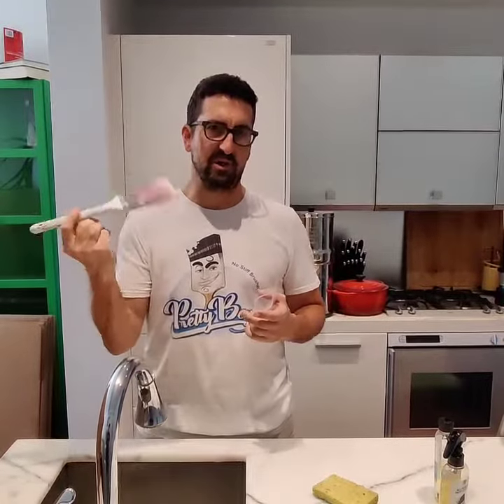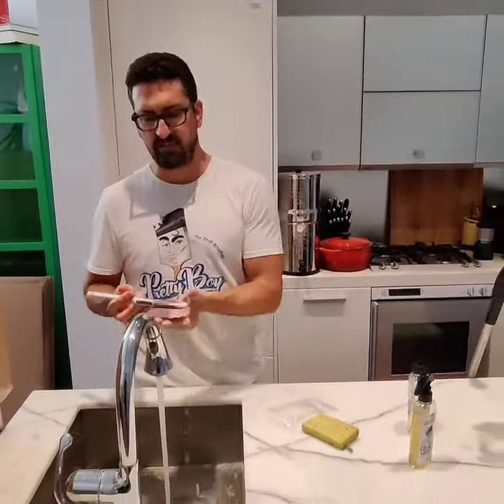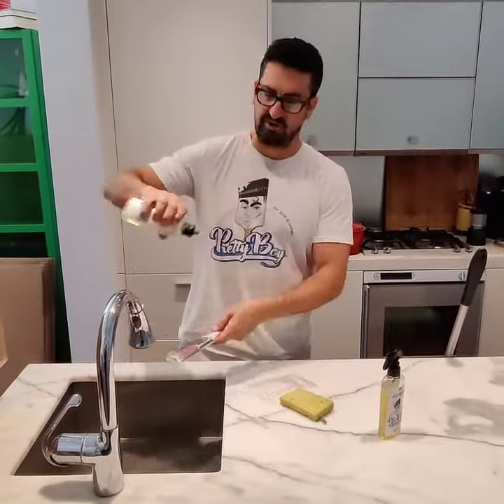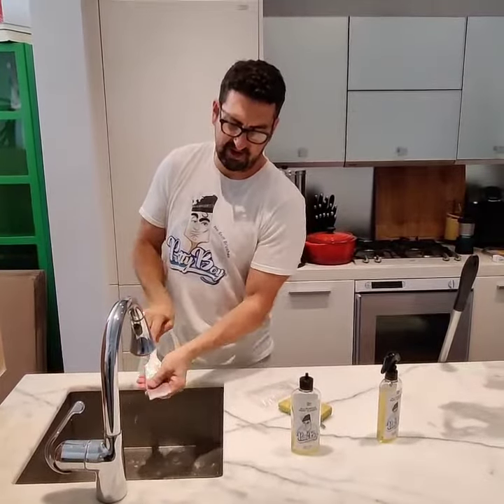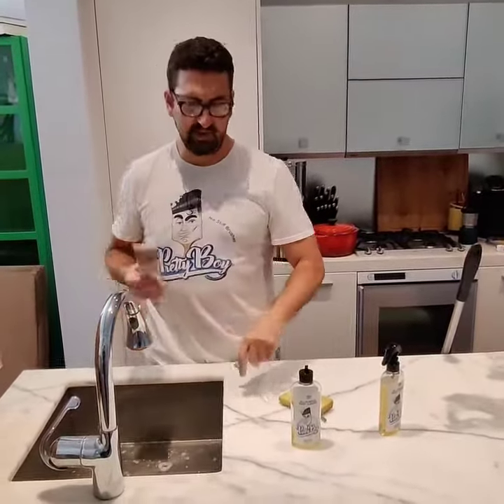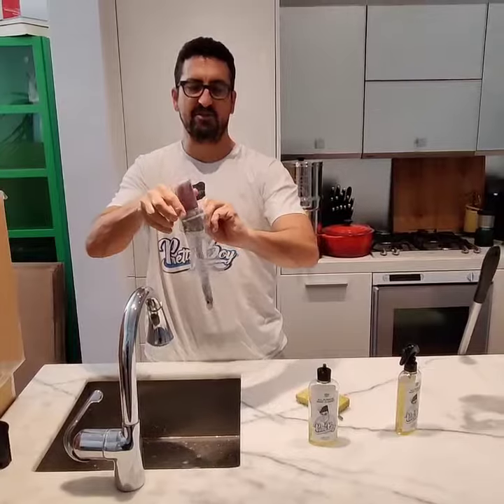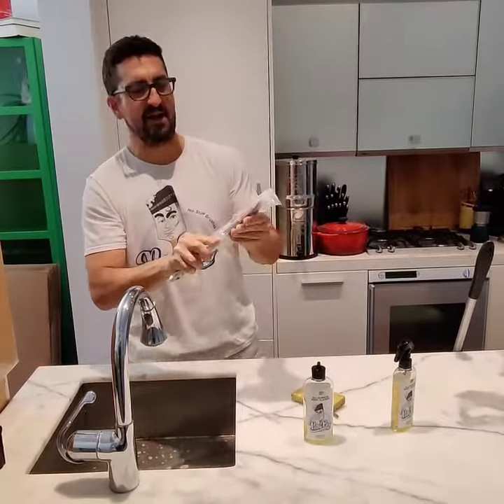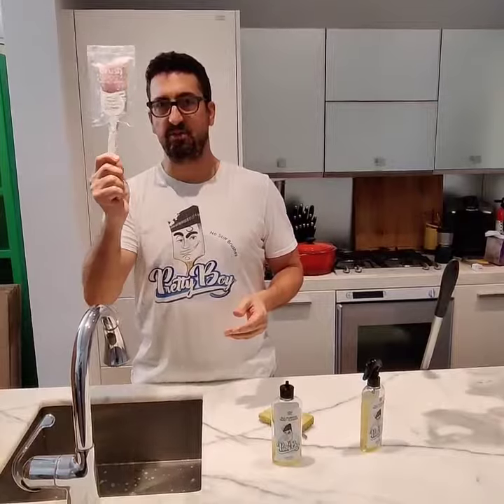properly cleaning paintbrushes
shop Pretty Boy